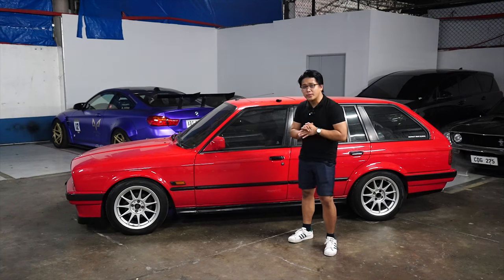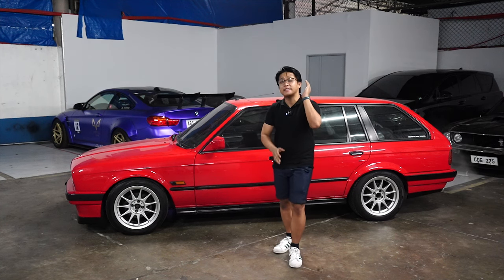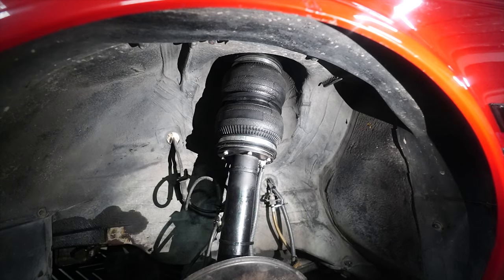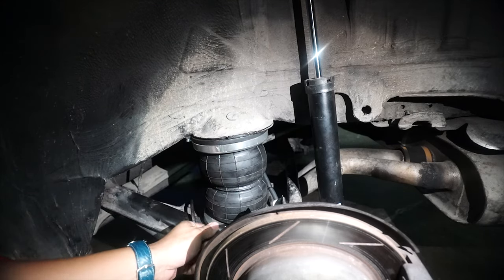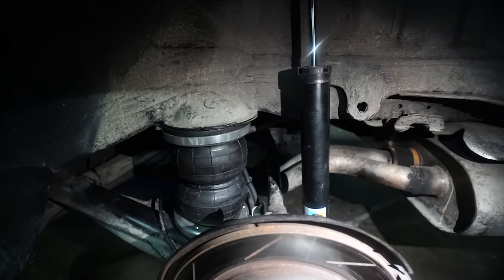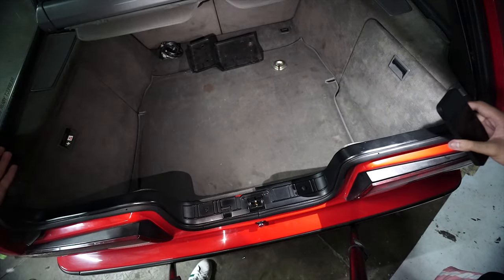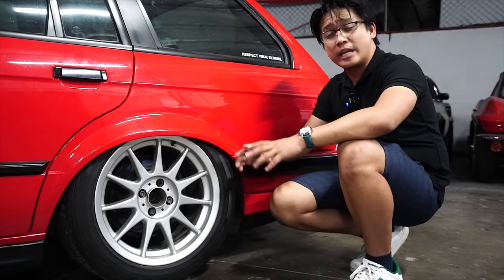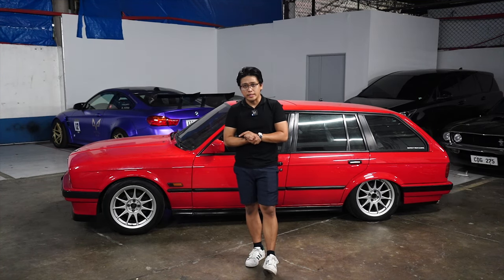SO YOU WANT TO BAG YOUR - BMW E30 (Wagon/Touring)